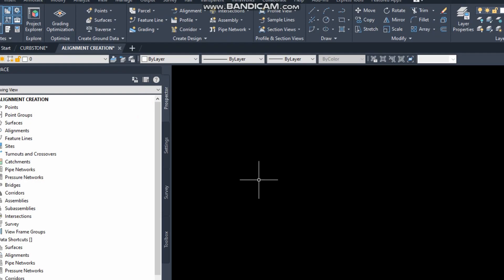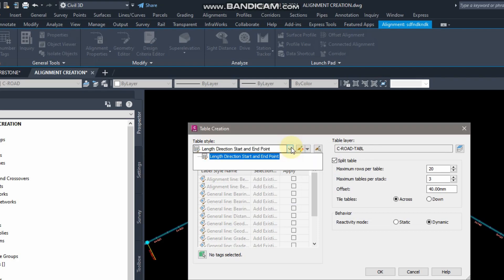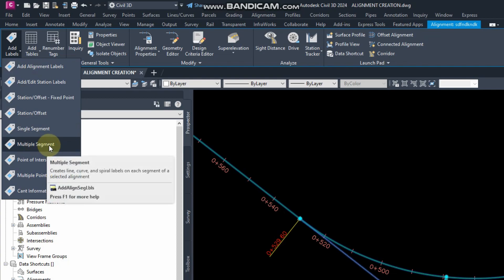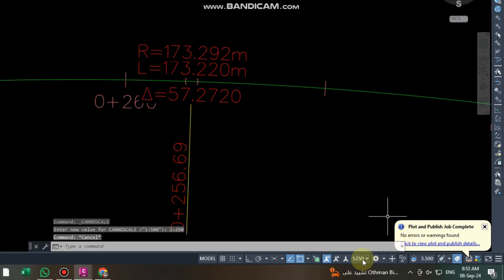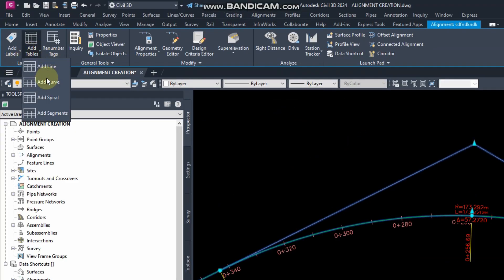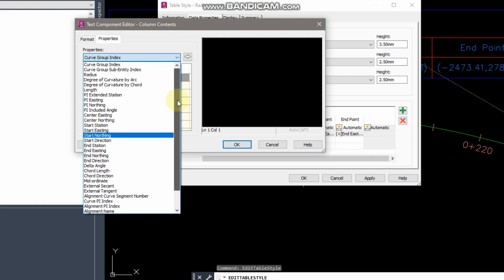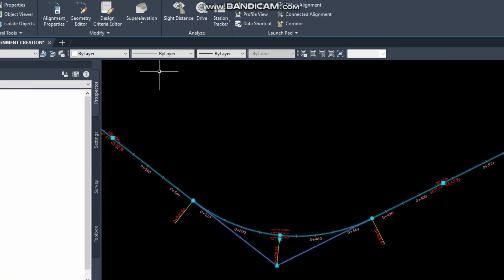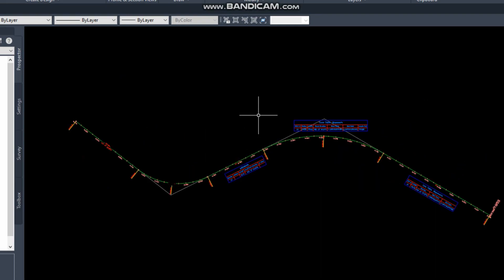27-CIVIL 3D ADD ALIGNMENT DATA TABLE TO LINE, CURVE & SEGMENT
HOW TO ADD ALIGNMENT DATA TABLE TO LINE,CURVE & SEGMENT